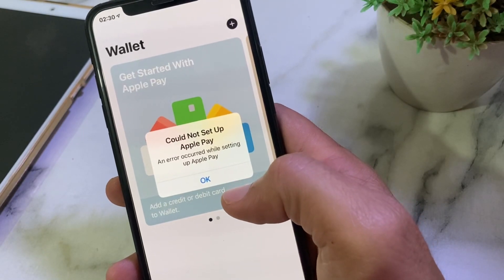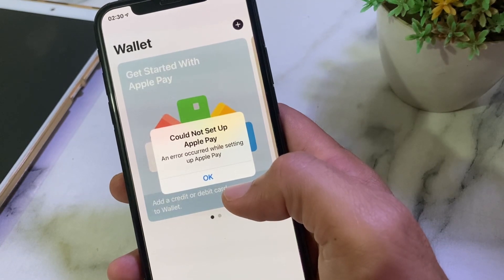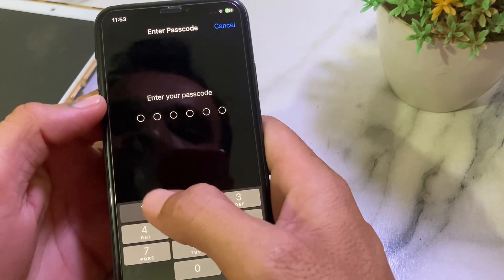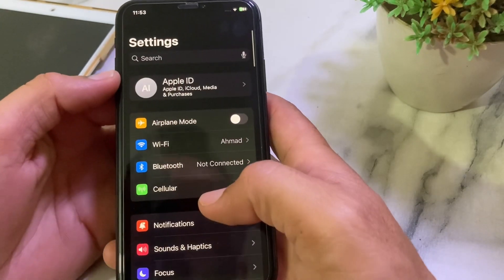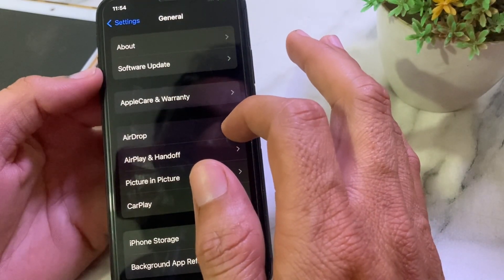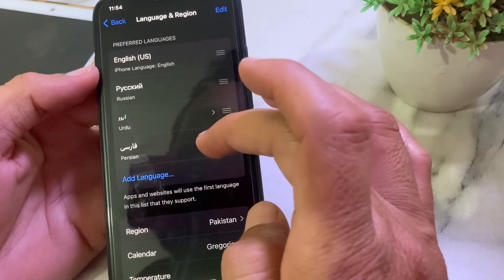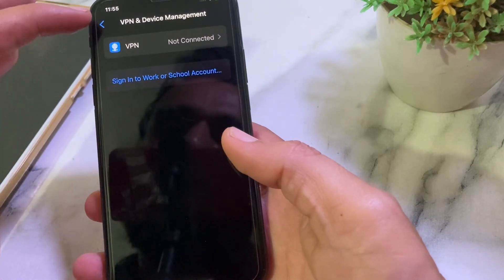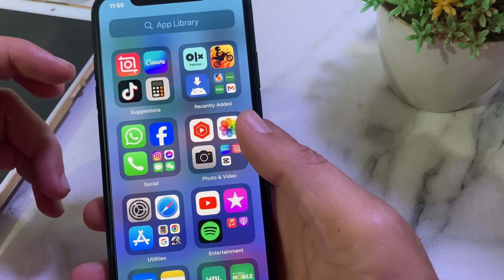Could not set up apple pay an error occurred while setting up apple pay |iPhone MacBook |Apple Watch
could not set up apple pay an error occurred while setting up apple pay
could not set up apple pay apple watch
could not set up apple pay an error occurred while setting up apple pay apple watch
could not set up apple pay
iphone could not set up apple pay
حل مشكلة could not set up apple pay
unable to set up apple pay
Why am I not able to set up Apple Pay?
Why is Apple cash not letting me set up?
How to activate Apple Pay?
Why can I not set up Apple Pay on watch?
could not set up apple pay ios 17
could not set up apple pay watch
could not set up apple pay reddit
could not set up apple pay on watch reddit
could not set up apple pay child
could not connect to apple pay
apple wallet not adding card
how to set up apple pay